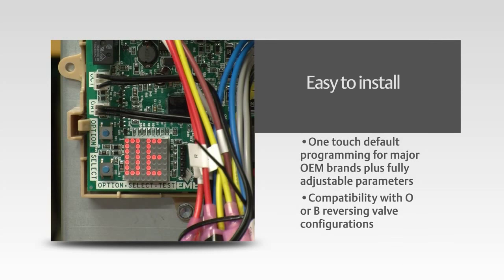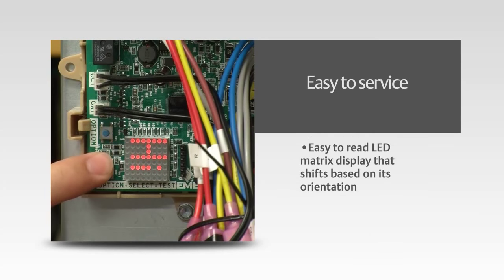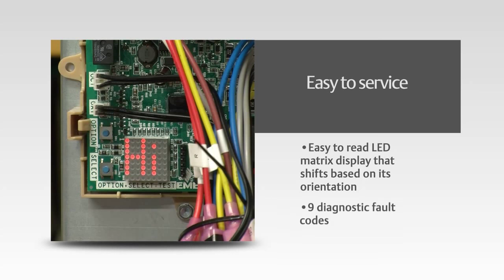Emerson Universal Heat Pump Defrost Control - Replaces Single Stage Defrost Controls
The Universal Heat Pump Defrost Control from White-Rodgers is an electronic upgrade for heat pump systems with a PSC fan motor and replaces virtually all single stage defrost controls. Select from pre-configured demand or timed defrost routines or customize for virtually any application.  It also provides an upgrade customers comfort with integrated compressor protection and outdoor sensor capabilities.  The Universal Heat Pump Defrost Control reduces inventory with one SKU to replace virtually all (200+) single stage defrost control boards.

Universal Replacement

    Selectable demand or timed defrost modes
    O or B reversing valve
    Configures to any system

Easy Installation & Service

    Universal mounting with rotating display
    One-button conguration to any OEM system
    Includes outdoor sensors
    Test button for system verification
    Easy to read LED matrix display - shifts based on orientation
    9 diagnostic fault codes
    6 operation codes

Compressor Protection

    Brownout & short-cycle protection w/ Hi/Low pressure inputs

Product Overview

Additional Features

Auxiliary Heat Lockout

    Above the selected temperature, auxiliary heat will only run during defrost operation.
    Selectable from from 0° to 40°F or off*.

Compressor Lockout

    Below the selected temperature the compressor does not operate, except in defrost cycle.
    Selectable from -10°F to 45°F or off*.

Reversing Valve Shift Delay

    Limit excessive noise in and out of a defrost cycle.
    Selectable 0, 12 or 30* second delay.

Short-Cycle Protection

    0, 3 or 5* minute selectable delay between cycles to extend the life of the compressor.

Brownout Protection

    Auto shut off when control voltage drops below 16 VAC for more than 4 seconds. Selectable on* or off.

*=Default Setting
Random Start Delay

    Delays operation for random delay after power outage to protect the compressor and avoid brownouts.
    Selectable on* or off.

Timing Specifications

    All timing is accurate to +/- 5% of nominal over the full temperature and voltage range at 60 Hz.
    All timings are 20% longer when operated with 50 Hz power supply.

Full Service Kit Includes

    47D01U-843 Universal defrost control with plastic mounting tray
    Thermostat harnesses: one harness with spade terminals and an optional harness with stripped leads are provided to simplify thermostat connections
    Harness #2: used to connect reversing valve, contactor, low and high pressure switches
    New Thermistors: used to measure coil temperature and air temperature – best practice to replace these when installing a new defrost control.
    Bag of accessories: 2 mounting screws, wire ties, wire nuts and labels